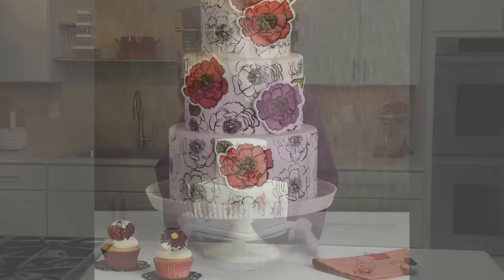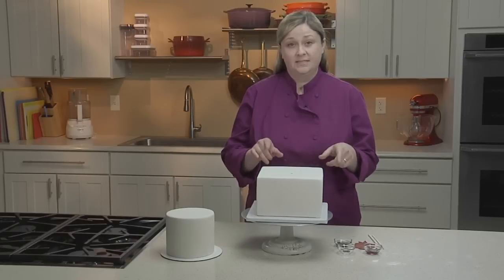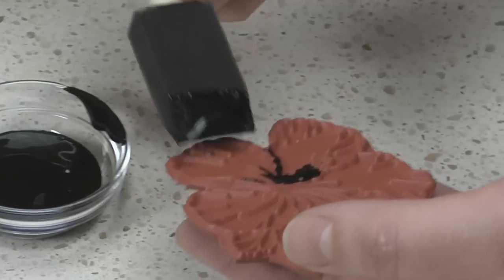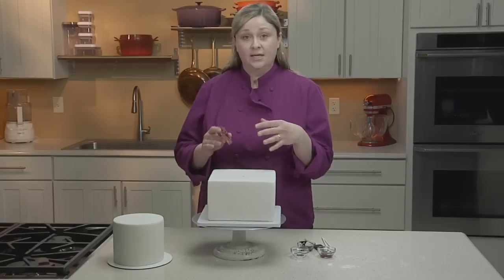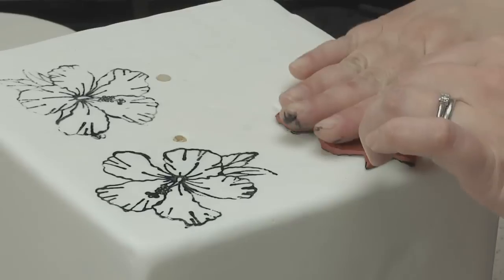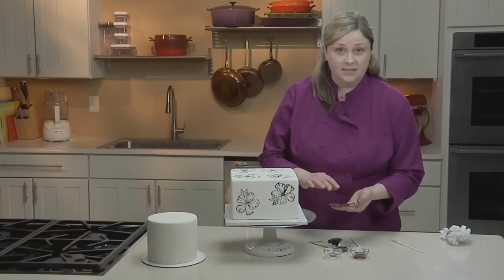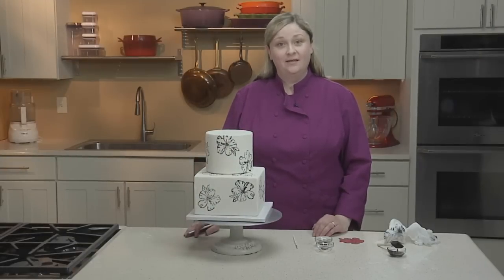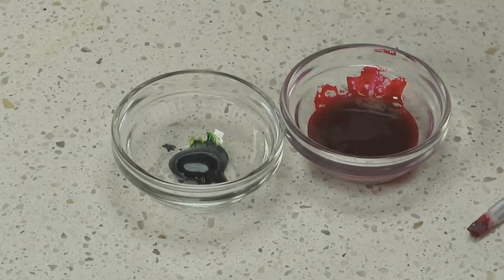Stamped Cake Decorations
Create gorgeous patterened cakes with basic rubber stamps and gel food color. Baking pro Erin Gardner shows you how.